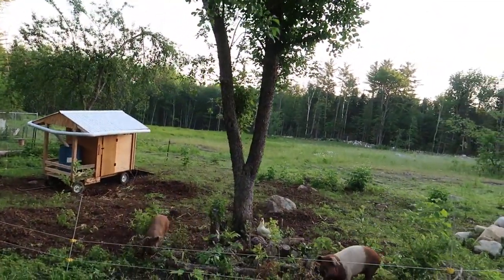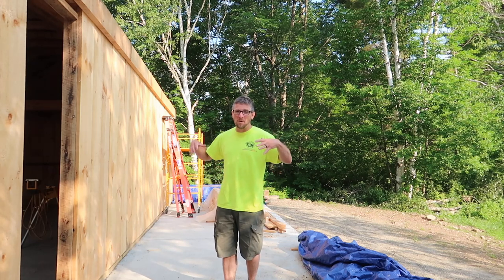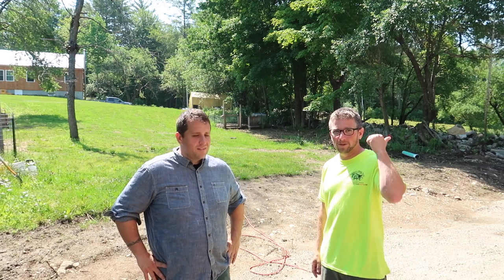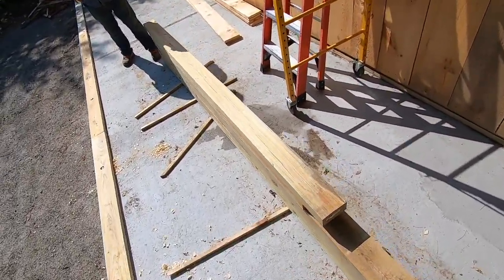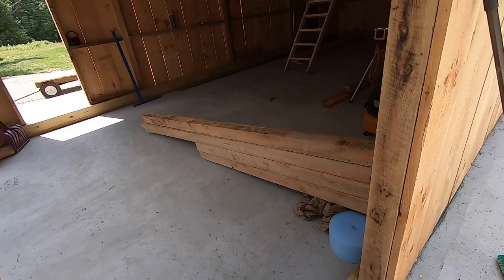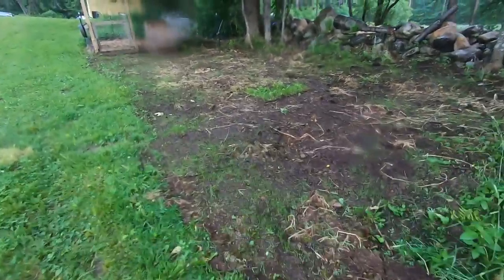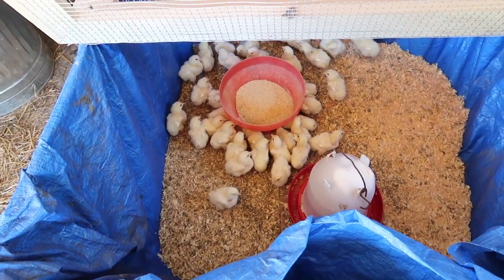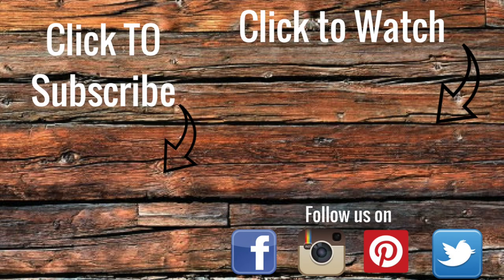Went and started Phase 2 of the BARN build and THIS HAPPENED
Link to Morgan's Channel and the Video he made about the BARN!

Daily Uploads!